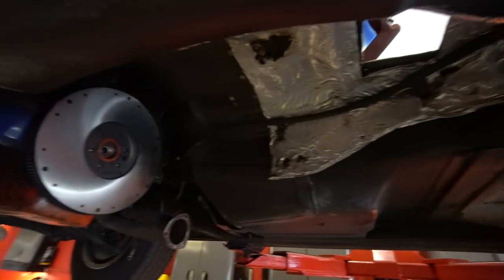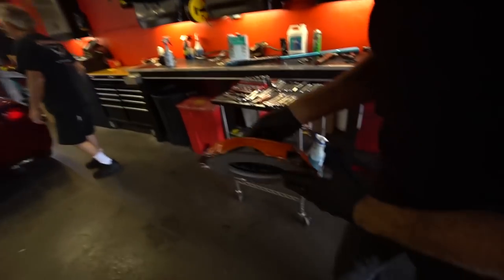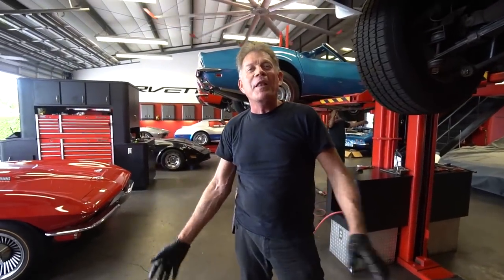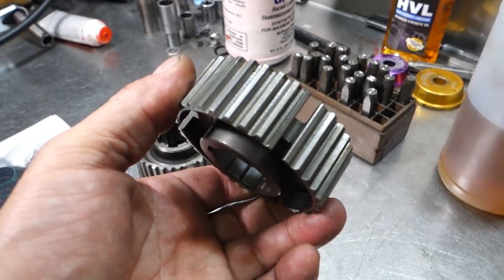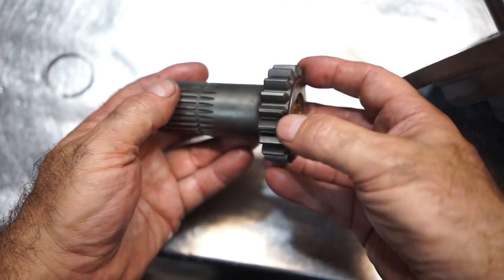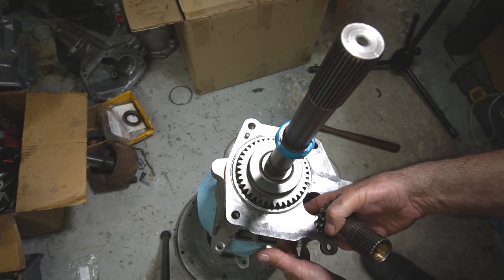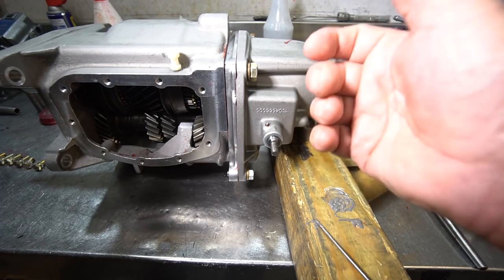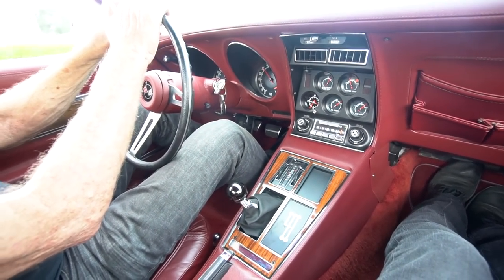How To Rebuild a Super T10 4 Speed - Part II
Here is the complete assembly of a Super T10 4 Speed. This was installed in a 1975 Corvette during an Automatic to 4 speed conversion.